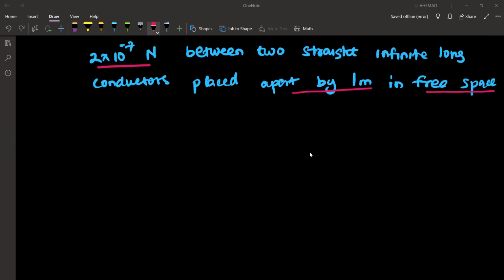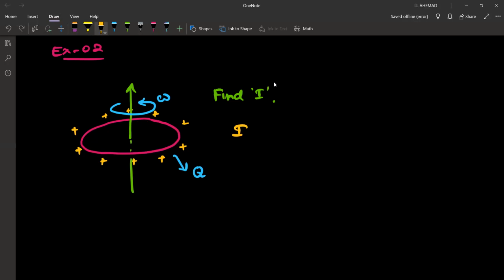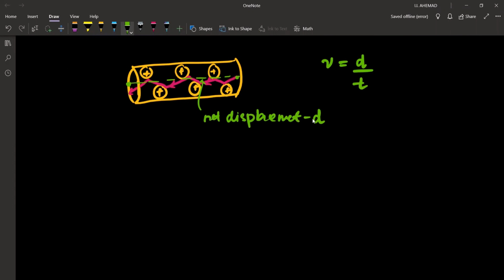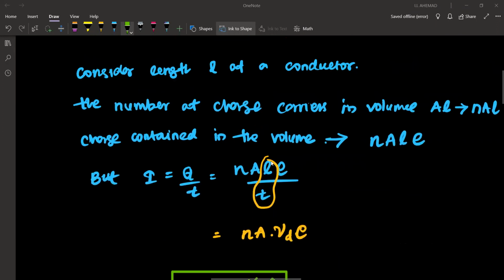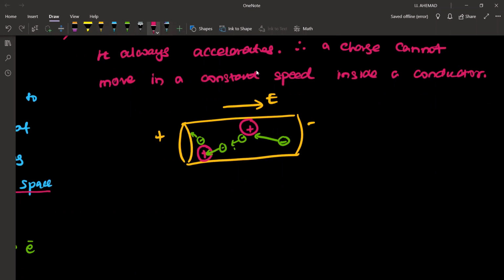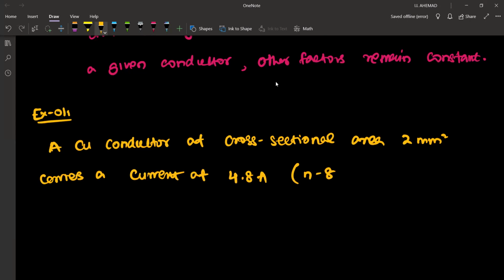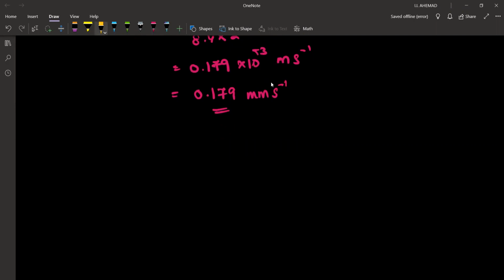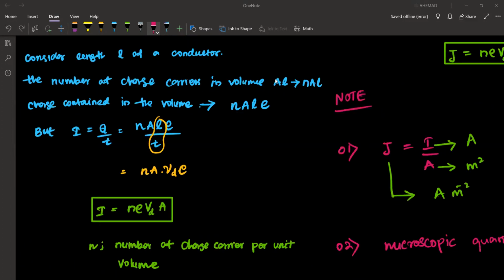Current Electricity - 02